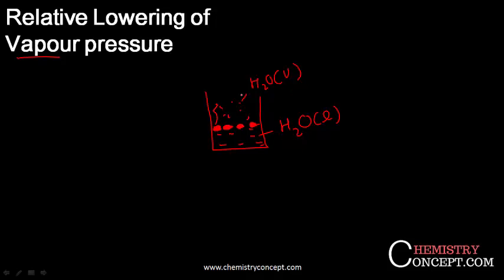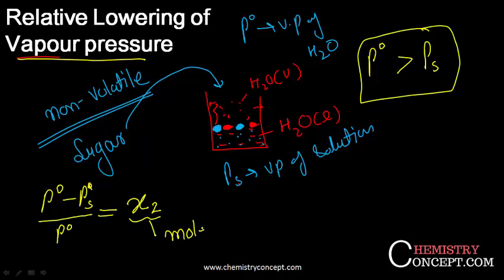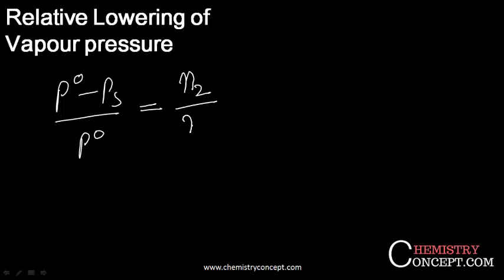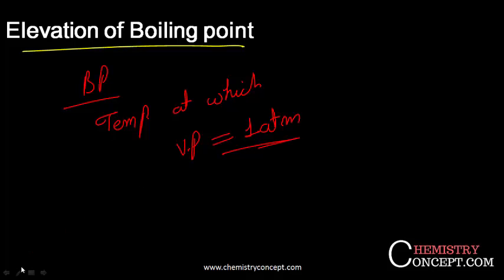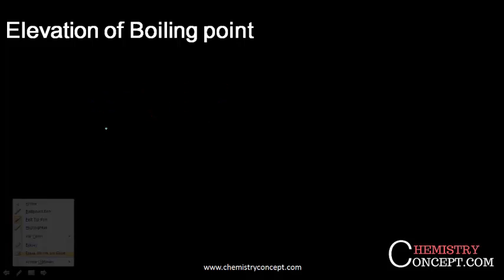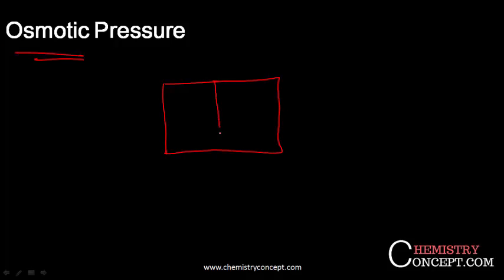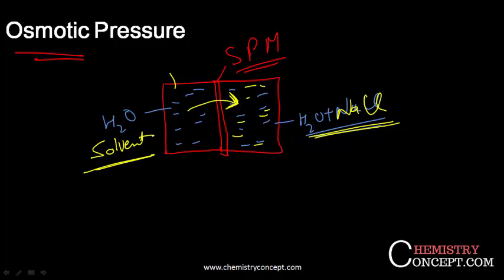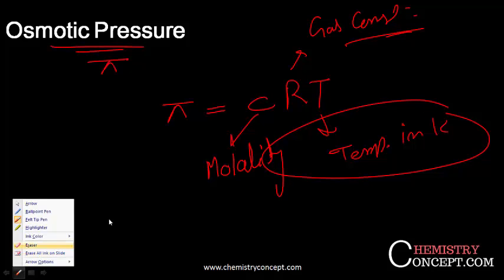Colligative Properties Explained | IIT JEE & NEET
Learn the basics of colligative properties including freezing point depression,  boiling point elevation of solution, depression of freezing point, osmosis, osmotic pressure, molality, relative lowering of vapour pressure by chemistryconcept.